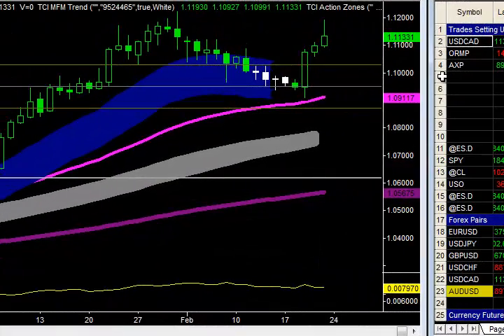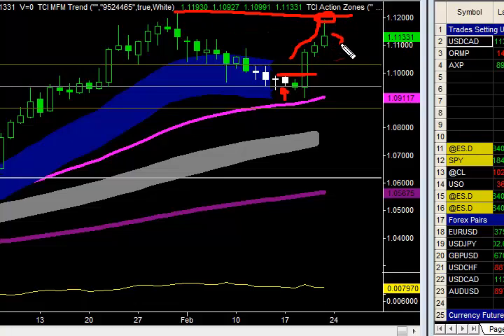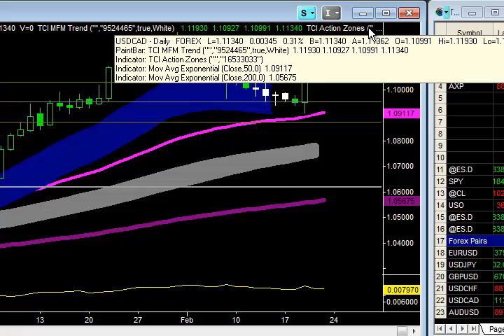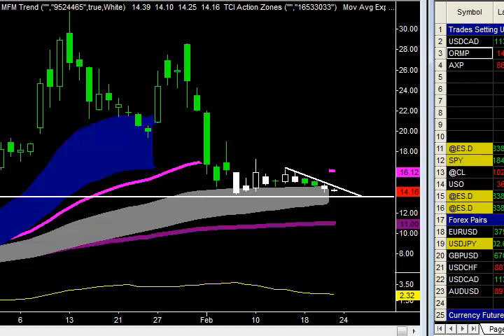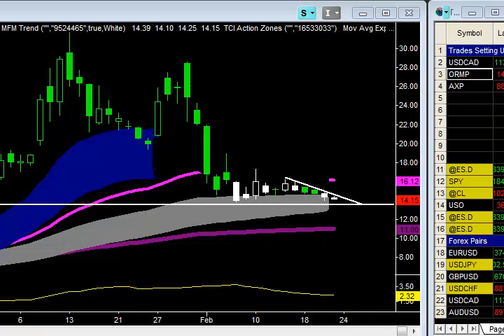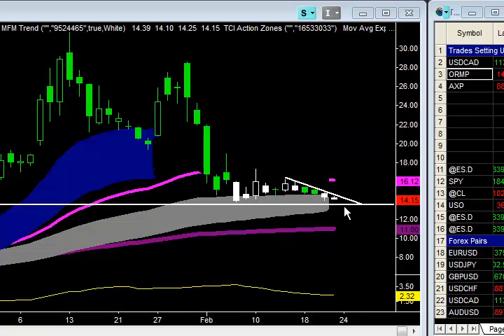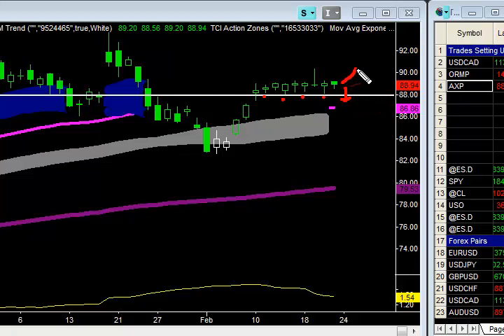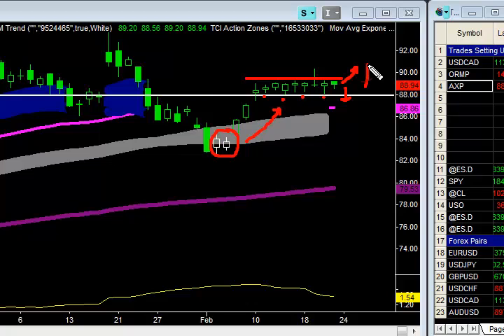3 Markets To Discuss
On today's video I disucss the US Dollar _ Canadian Dollar (USDCAD) forex currency pair, and the stocks ORMP and AXP (American Express). Be sure to watch the video for all the details and have a profitable day.